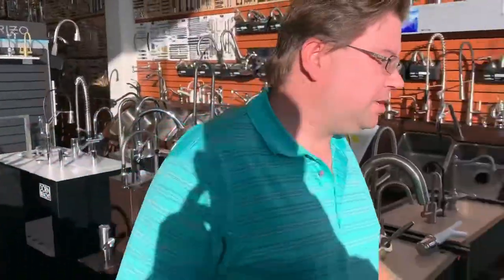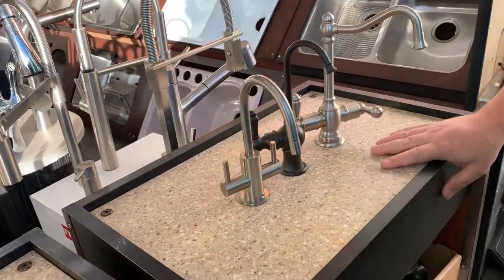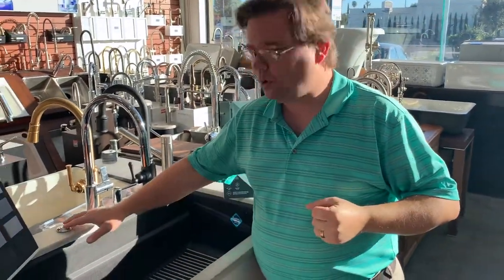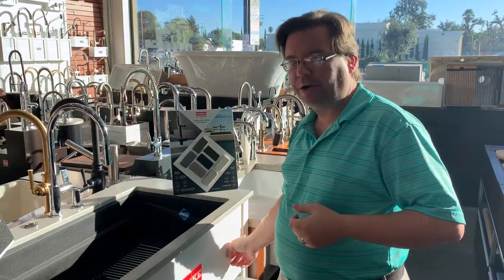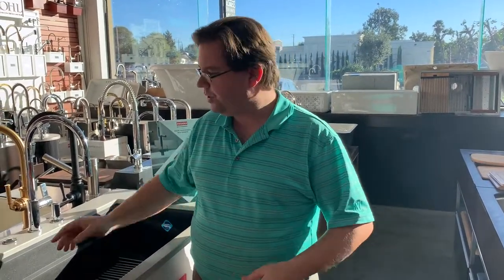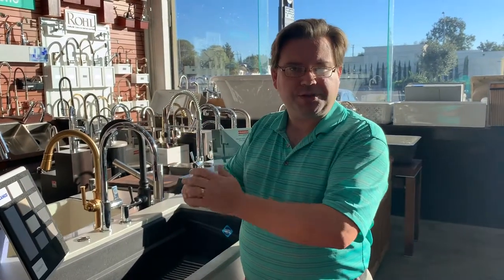Kitchen Concepts: Picking a kitchen faucet & accessories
Check out RemodelMedia Merch
Feeling overwhelmed with the world of options available to you in the world of kitchen plumbing? Then watch this video to help narrow your options. Whether you're planning on putting in a Kohler, Moen, Hansgrohe or Delta Faucet in your kitchen we're here with the top tips and features to look for.

Special Thanks to:
Carlos Arias for Videography

KOHLER K-1894-C-VS Soap or Lotion Dispenser with Traditional Design (Clam Shell Packed), Vibrant Stainless

Kingston Brass Gourmetier KS3198AL Restoration Single Handle Water Filtration Faucet, Brushed Nickel